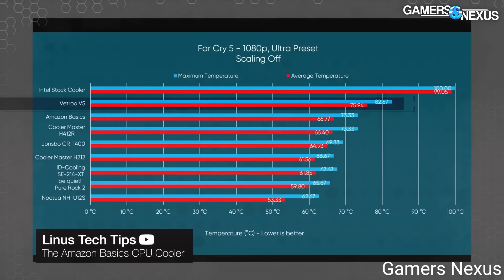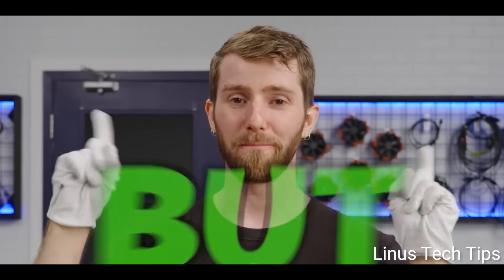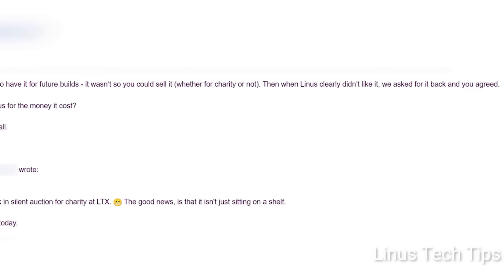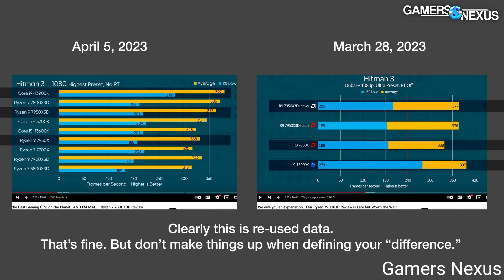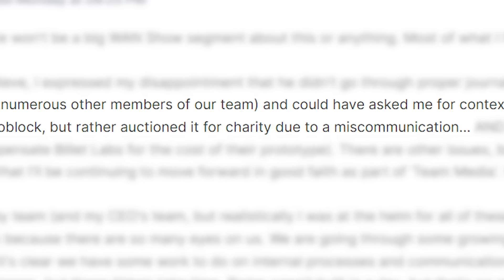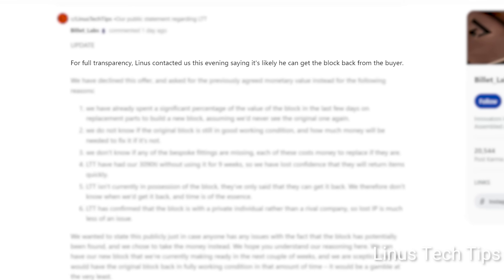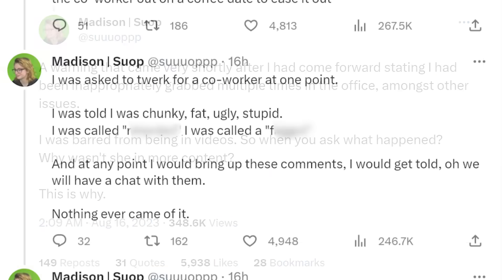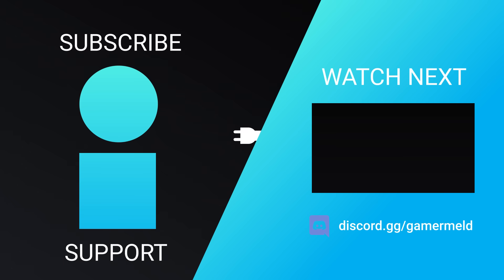Linus Tech Tips Is In HUGE TROUBLE With These New Allegations - Possible CRIMINAL MISCONDUCT!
Linus Tech Tips is in some huge trouble with new allegations regarding very serious issues in his company, as well as the story so far!

TIMESTAMPS
0:00 Intro
0:16 Meld Alerts
0:49 Story So Far
3:09 New Details
5:25 Terrible New Allegations